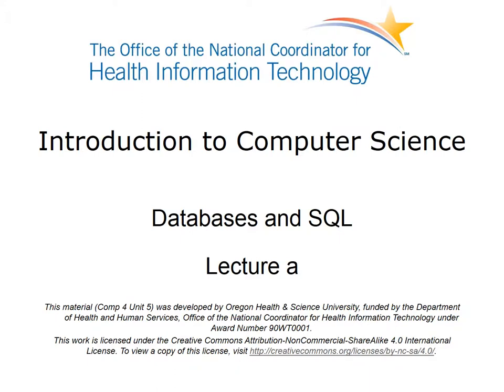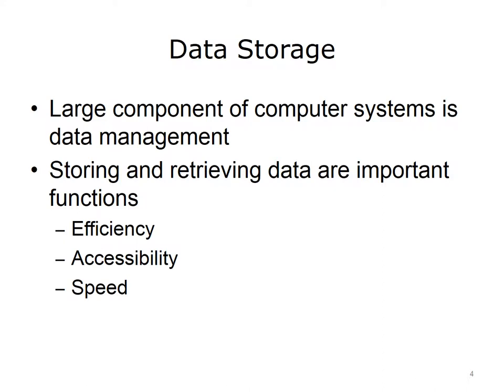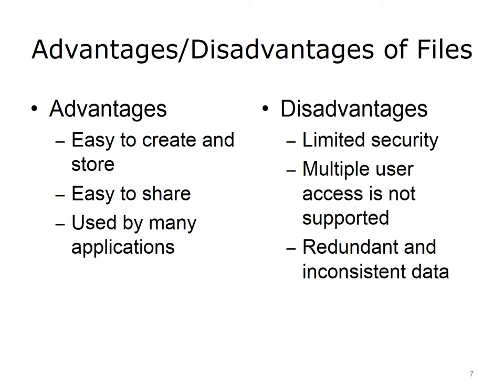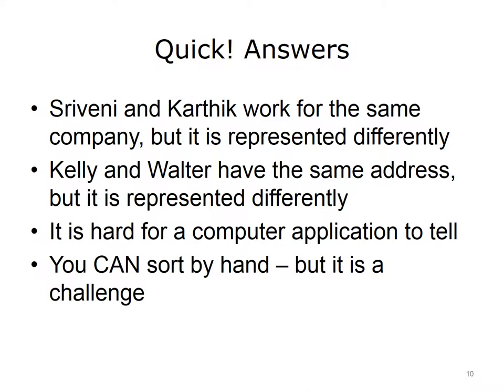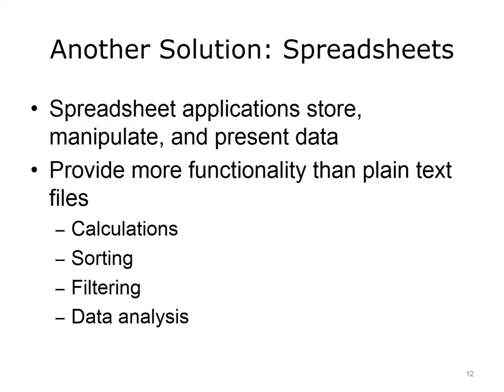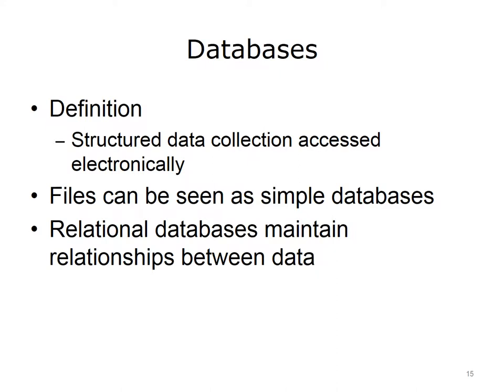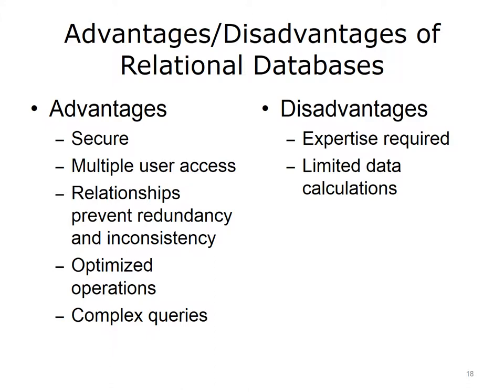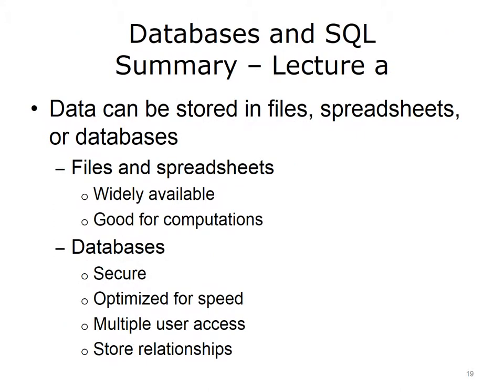Comp4 Unit5a Lecture Video